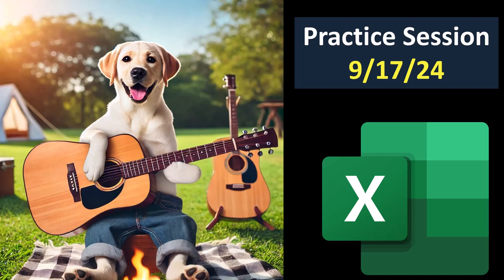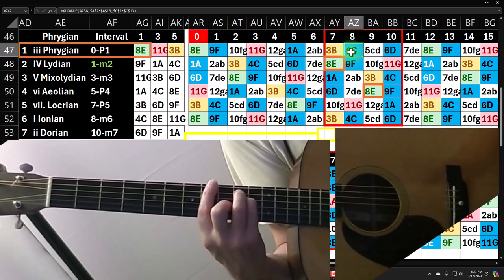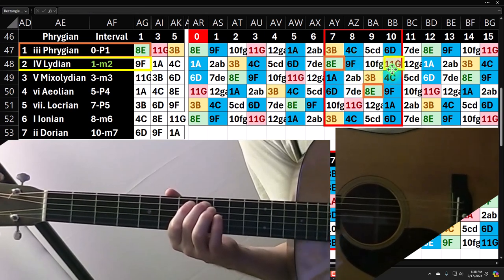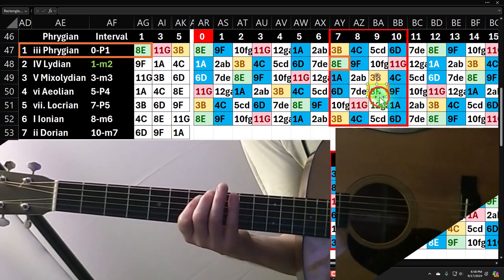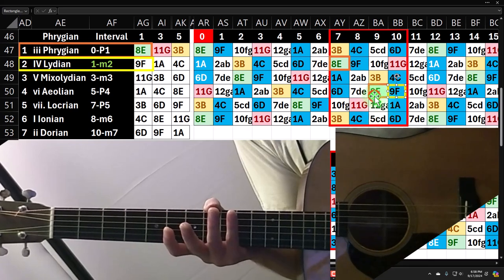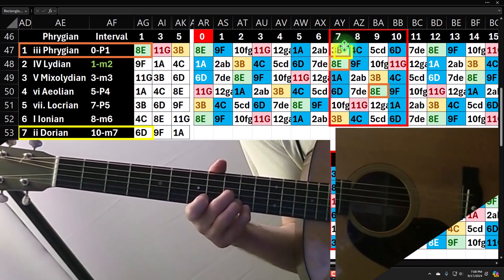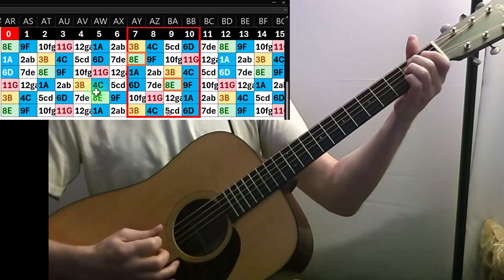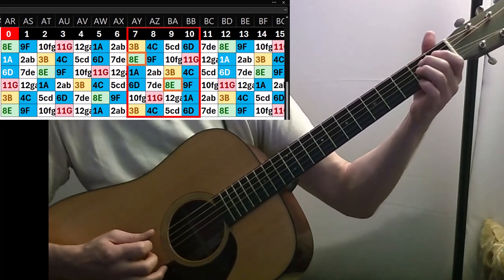Guitar Practice Session 09.17.24